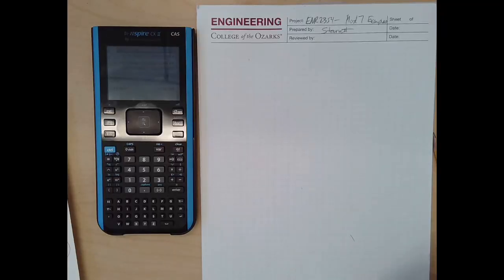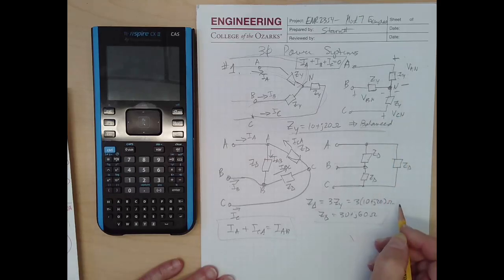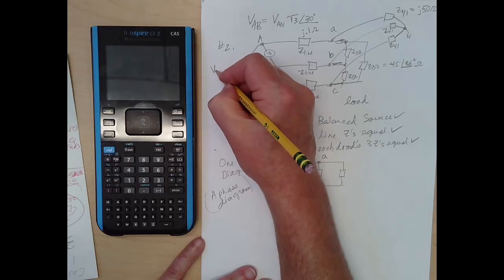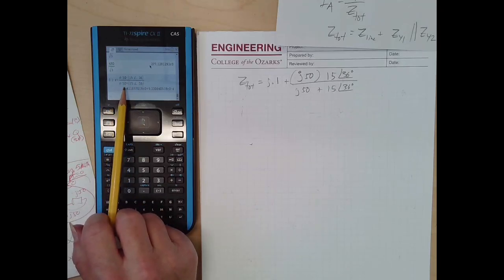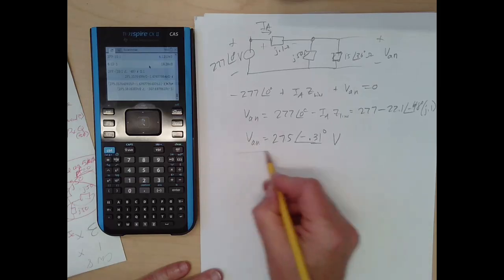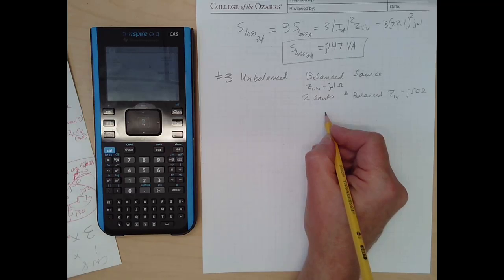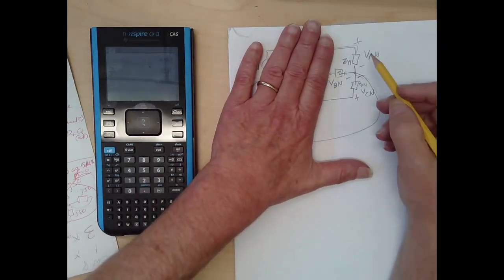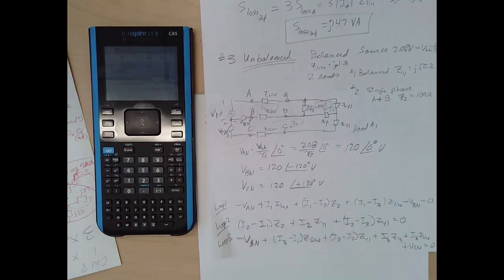ENR2354 Mod7 Examples